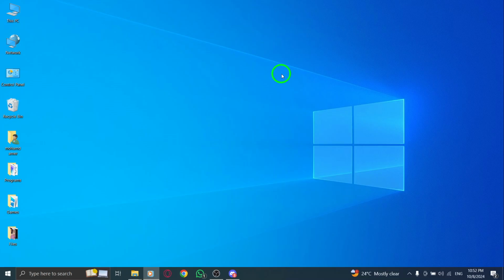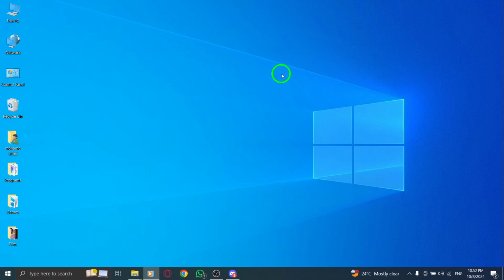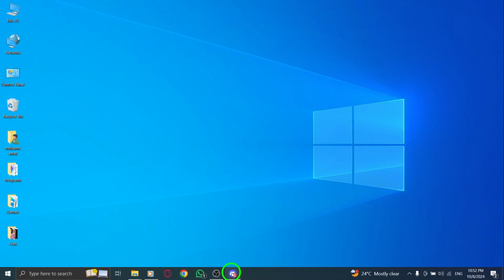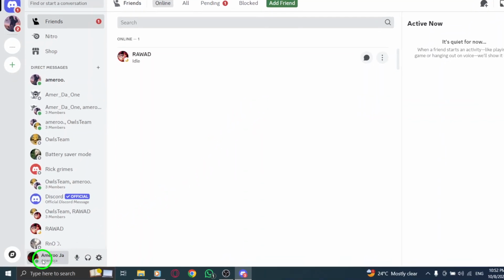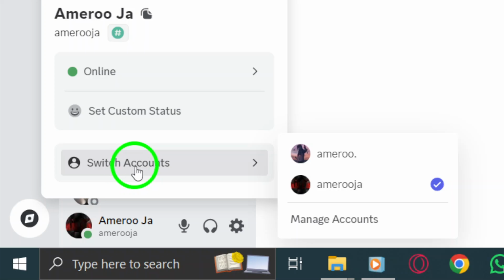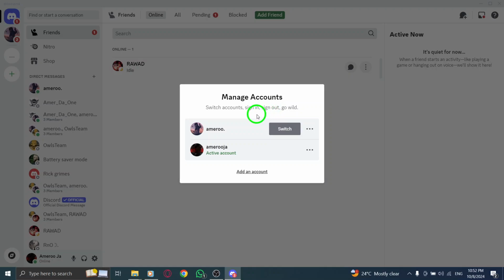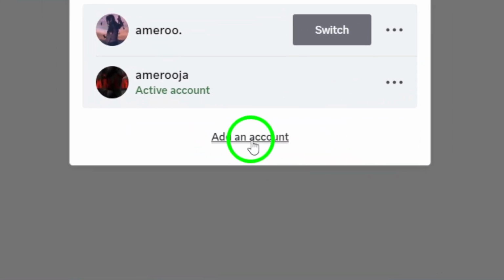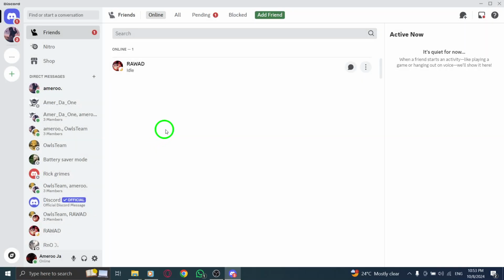How to Change Discord Accounts On PC (New Update)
Learn how to change Discord accounts on PC with the latest update. Switching between multiple accounts is quick and easy, and you can manage your profiles without any hassle.
Steps:

Open Discord.
Click on your username, at the bottom left corner.
Click Switch Accounts.
Choose the another account.

Now you can quickly switch between different Discord accounts and keep your chats and servers organized.
Chapters:
00:00 Intro
00:12 Soultion
01:05 Outro